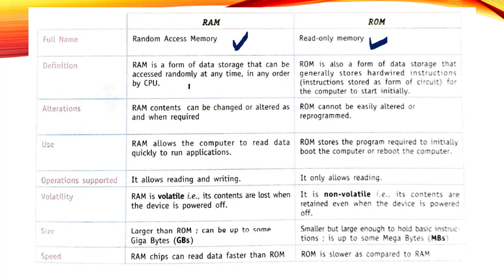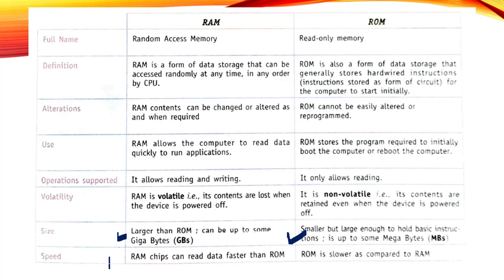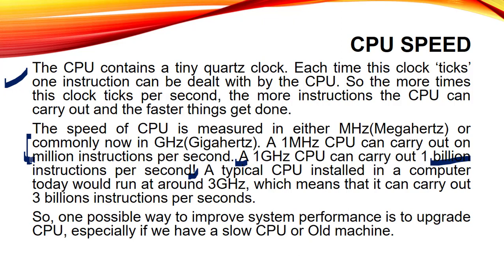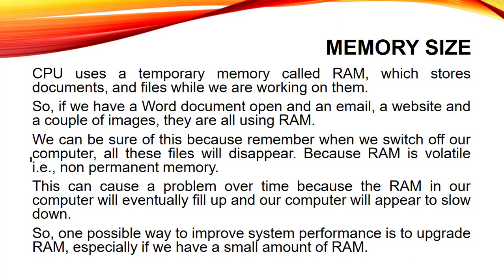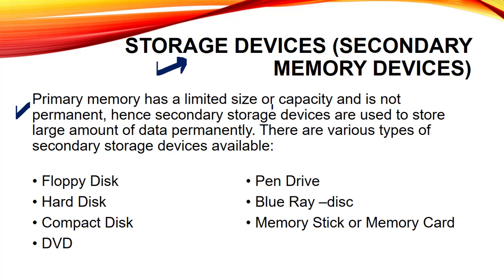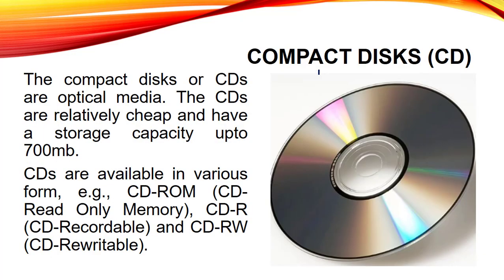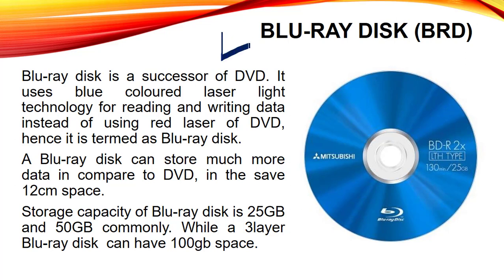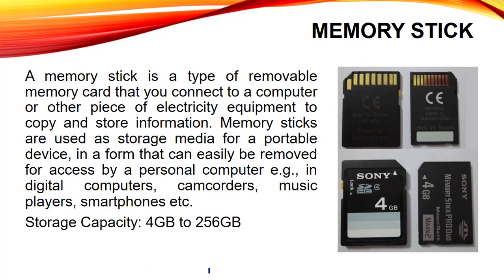Chapter 2 Types of Hardware || Part 2 || Class 9